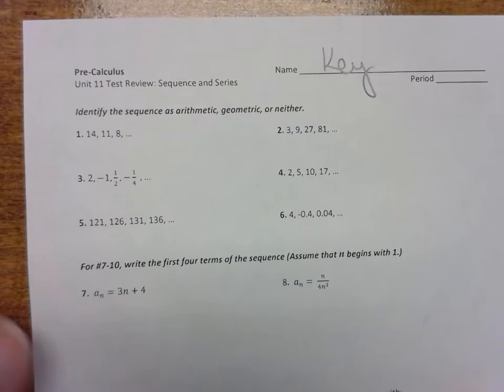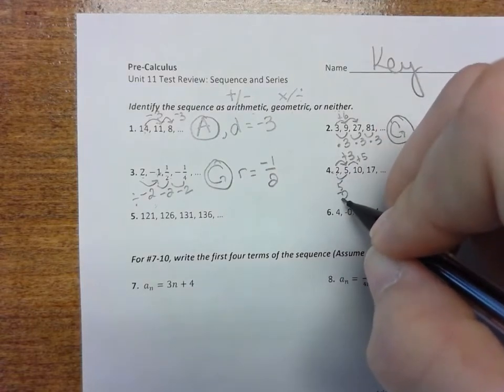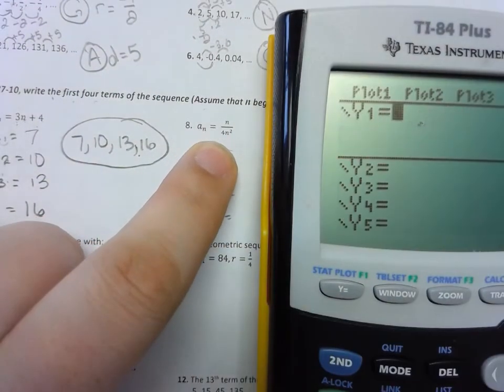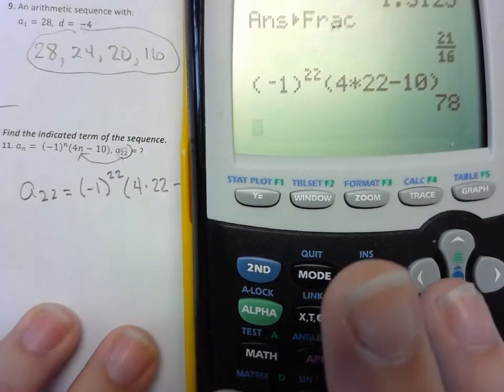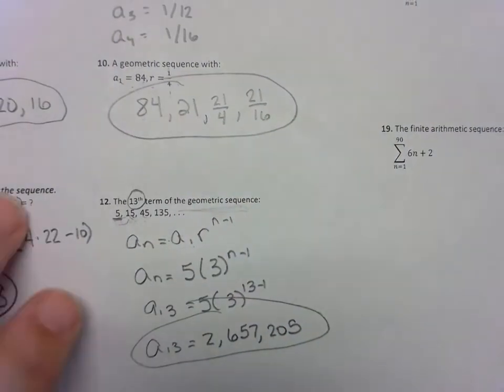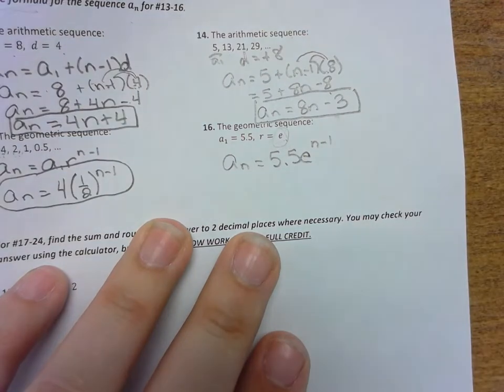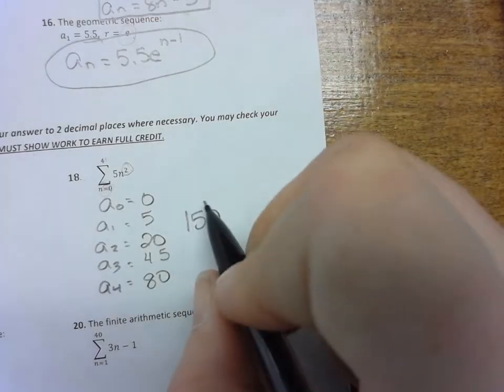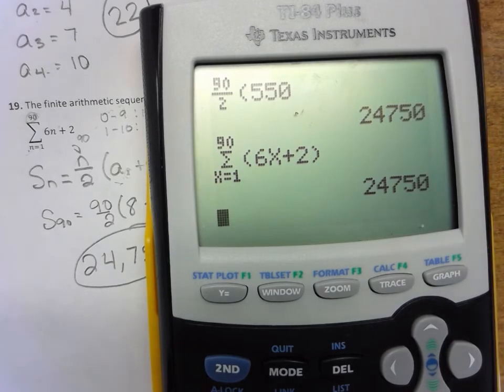Unit 11 Review - Part 1